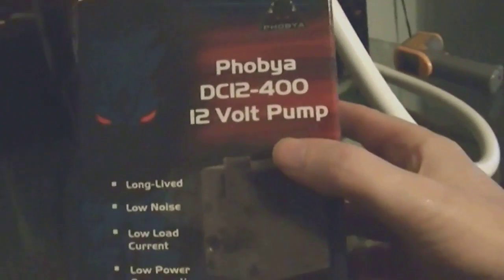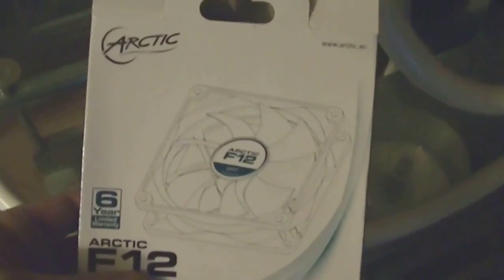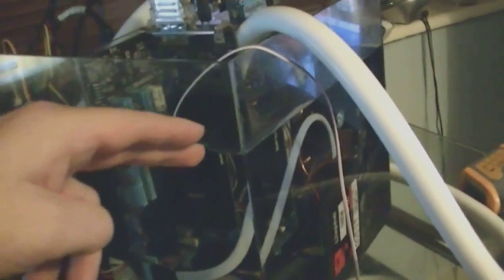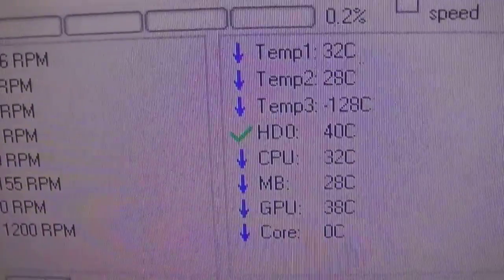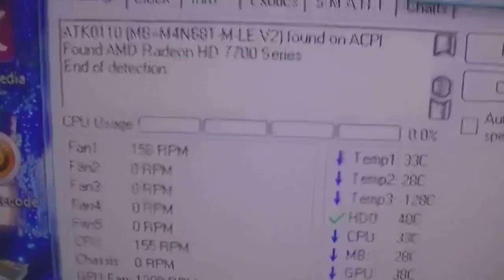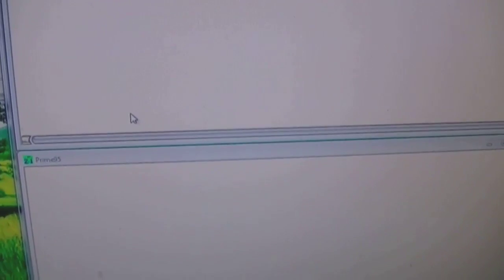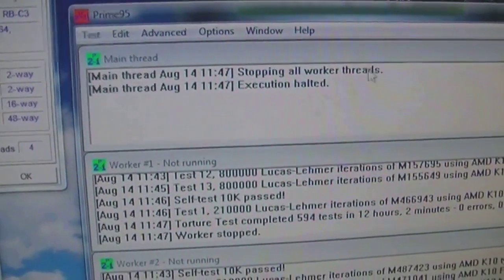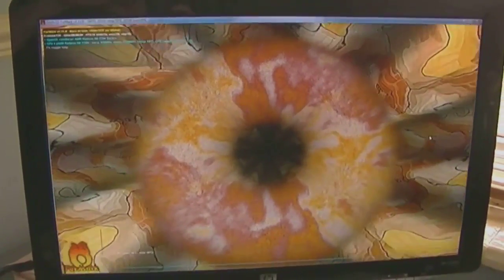Mineral Oil Gaming PC - Info on Cooling/Overclocking/Temp Testing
Info on choosing a Pump and Radiator, overclocking and temperature testing a Mineral Oil PC. The actual PC itself is a mess at the moment until i finish temp testing it :)